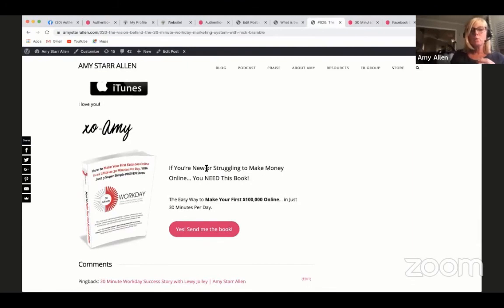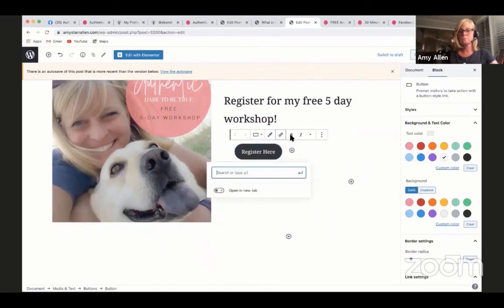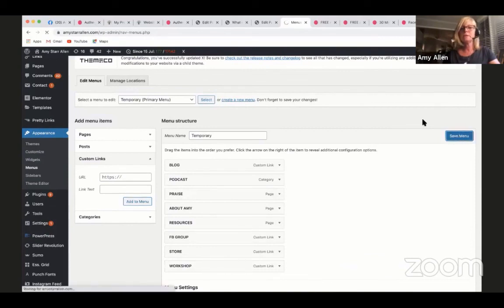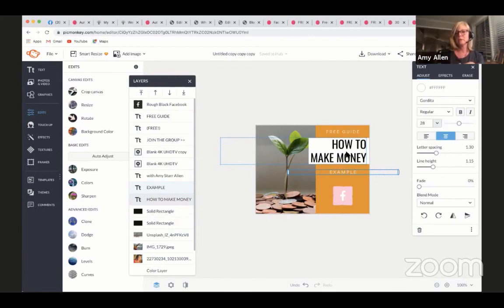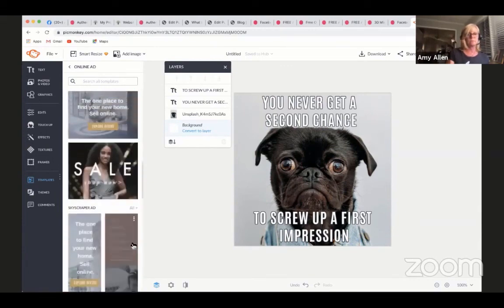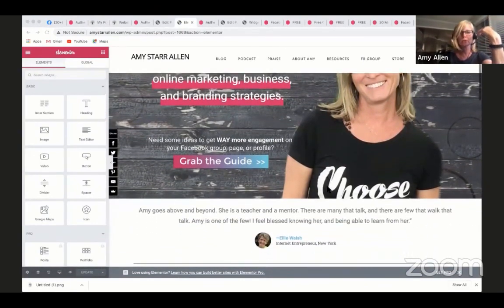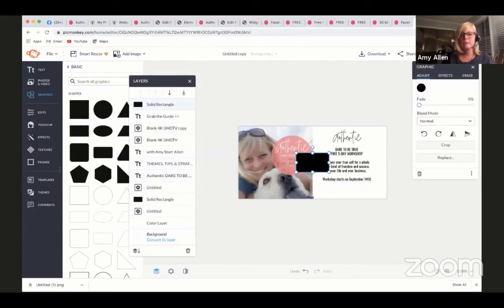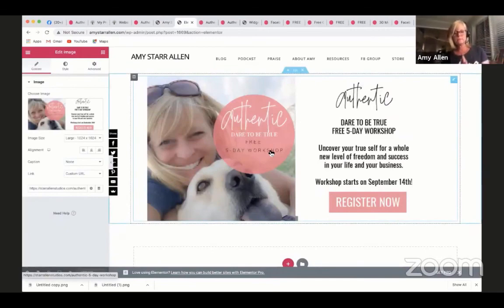5 Ways to Generate Leads From Your Website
Wondering how to use your website to effectively generate leads? This video will show you 5 easy ways!

5 Ways to Generate Leads From Your Website

Question: Are you currently generating leads from your website?

Does it sometimes feel like you are creating valuable information and content on your site, but that it’s not amounting to more leads for your business?

Last week on our marketing mastermind, someone asked the question,

“How can I connect my website to my lead capture page?”

So that’s what we covered in this Power Hour episode.

It’s all very simple actually… and once you get it set up properly, you will be able to generate leads from your website on autopilot forever.

There are several ways to set up your website to generate leads, and in this video I will show you 5 different ways and you will see how easy this can be.

BONUS: One of the ways to generate leads is through graphic banners… and in this video I also showed you how easy it is to create beautiful, eye catching banners for your site!

Additional Resources